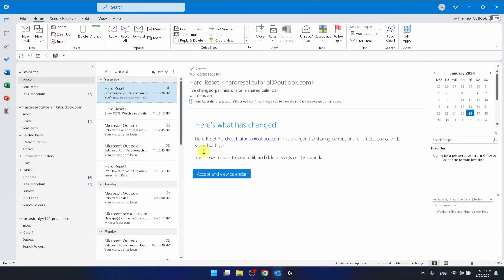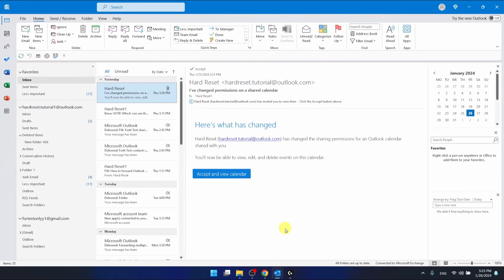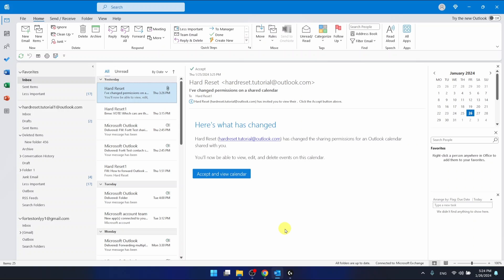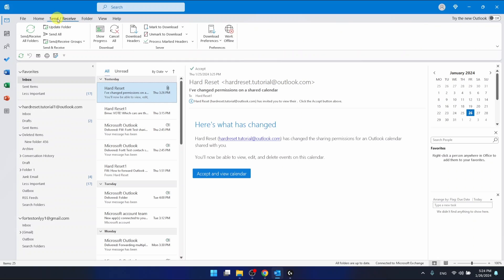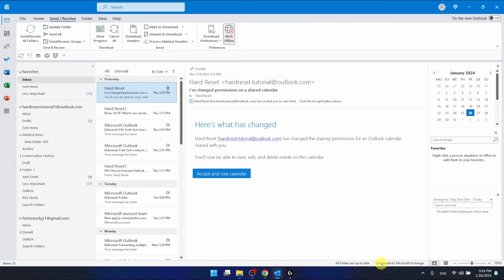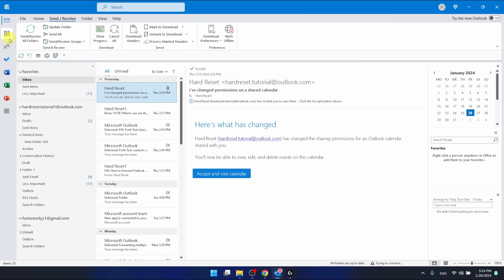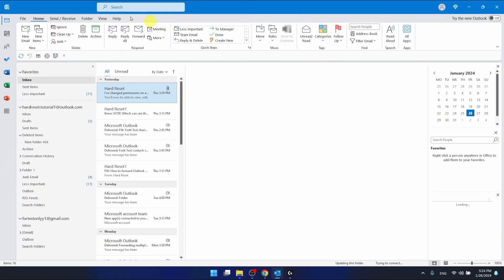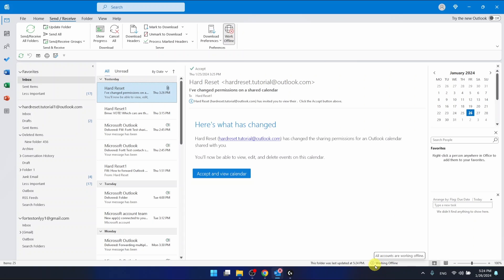How to Turn On Work Offline in Outlook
Find out more info about Microsoft Outlook:
Welcome! Learn how to seamlessly manage your email connectivity with Outlook by enabling the Work Offline mode with our tutorial. Whether you're traveling, experiencing internet connectivity issues, or simply need to focus on drafting emails without distractions, turning on the Work Offline mode allows you to access and compose emails without an active internet connection. Also, we will show you how to disable the work offline mode on your Outlook.

How to turn on work offline in Outlook? How to set Outlook to work offline? How to turn off the work offline mode on Outlook?